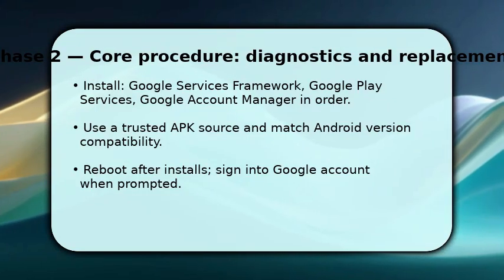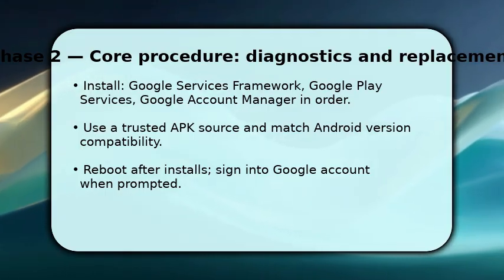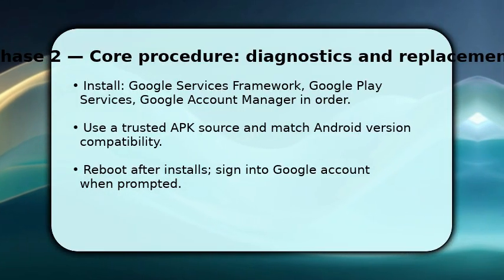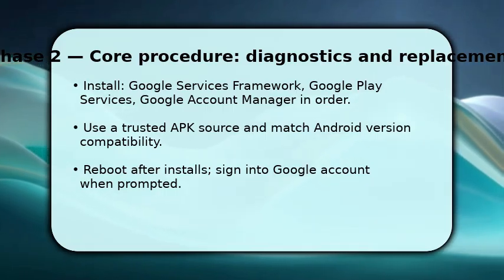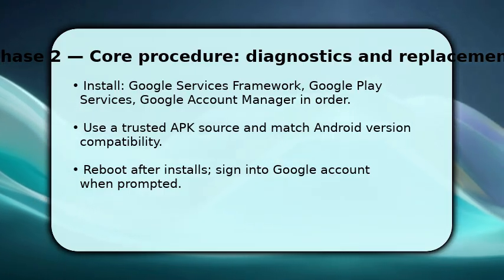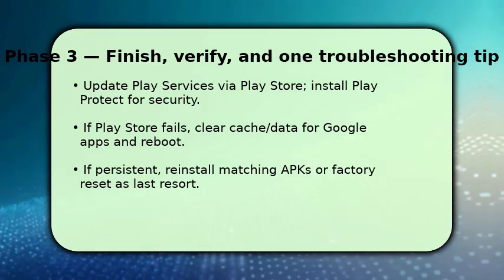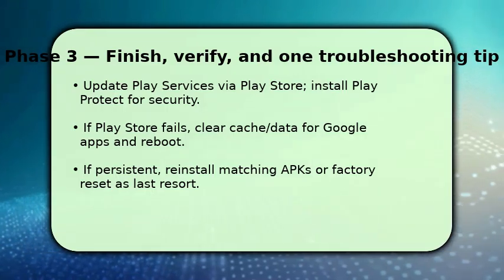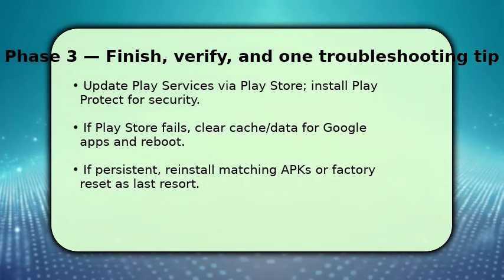How to Get Play Store for Huawei - Step by Step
How to Get Play Store for Huawei - Step by Step | 🔒 Surfshark VPN Deal — Stay private and secure. $1.99/mo + 3 Months Free ▸

Learn the essential steps to access Google Play Store on Huawei devices with this comprehensive guide. Discover how to bypass restrictions and enjoy a wide range of apps, games, and entertainment directly from your phone.

Huawei play store, Google Play alternative for Huawei, access Google Play Store on Huawei, how to use Tengine app marketplace, Baidu BUSS, alternative Android Market